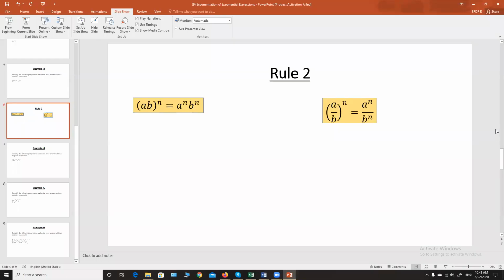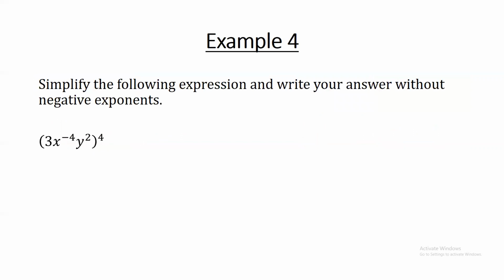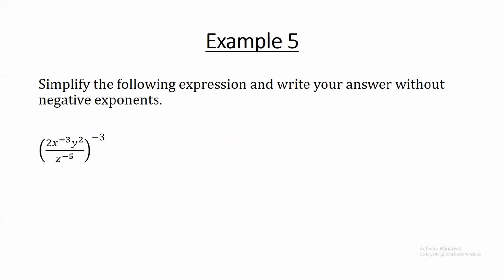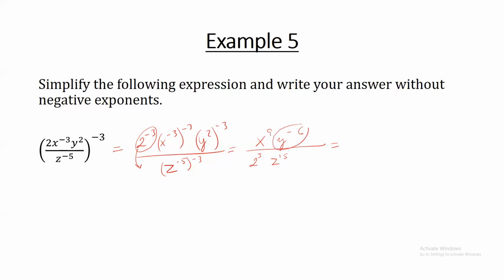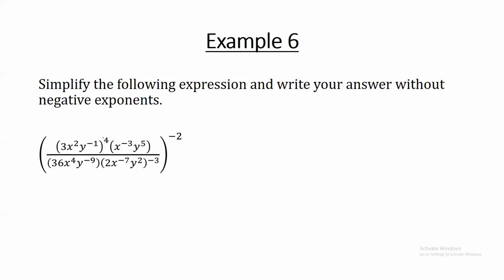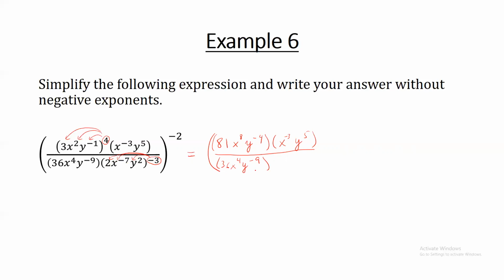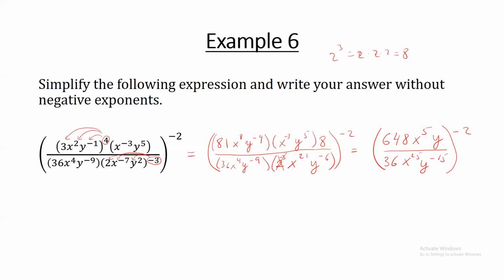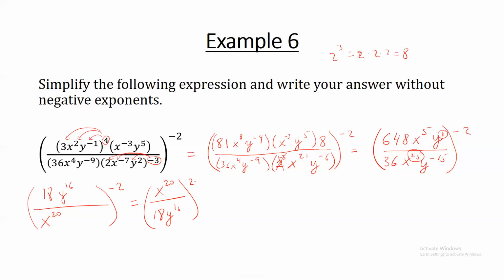3 Distributing Exponents Over Multiplication or Division